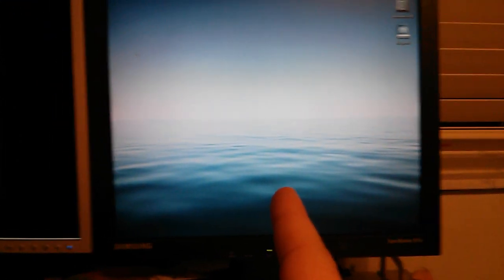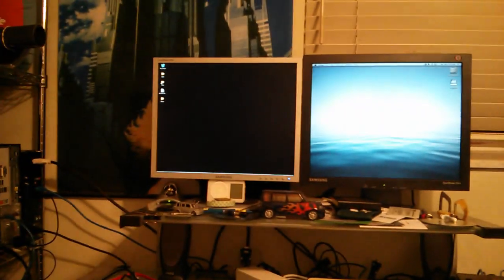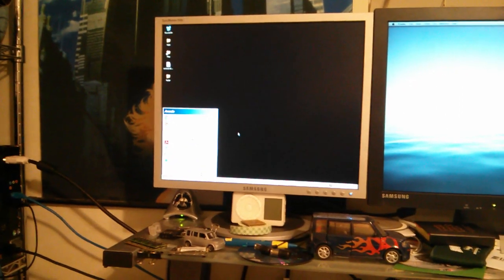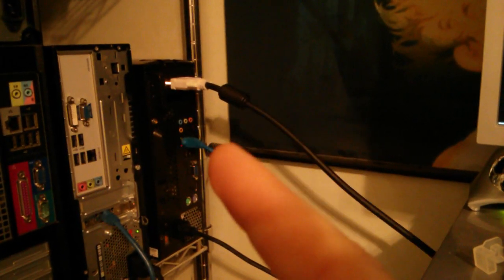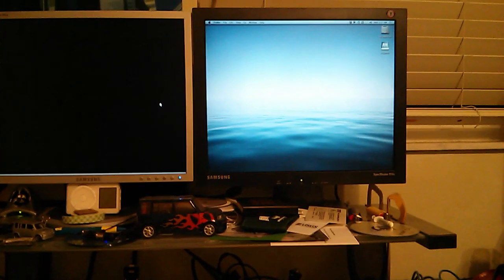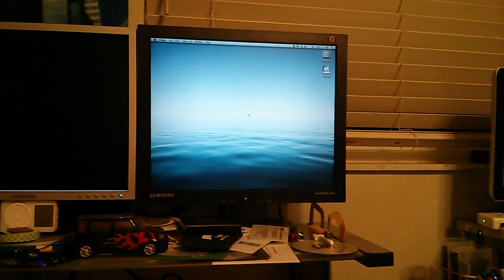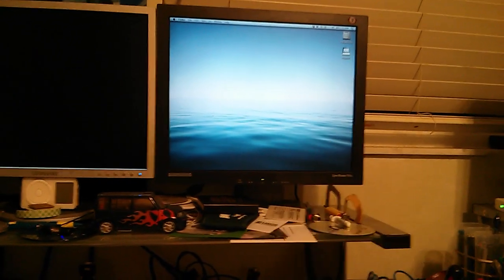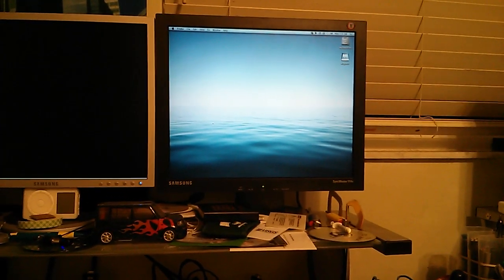Synergy - one keyboard, one mouse, multiple PC/Mac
This is some great free software called Synergy. It's cross platform (runs on Windows, Mac and otherwise) and allows you to use a single computer, keyboard and mouse to control multiple computers.